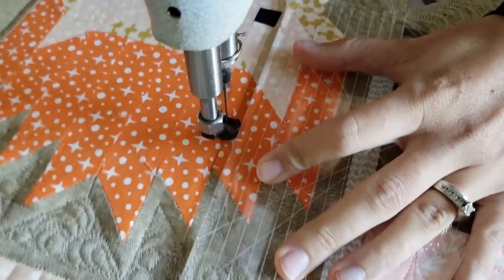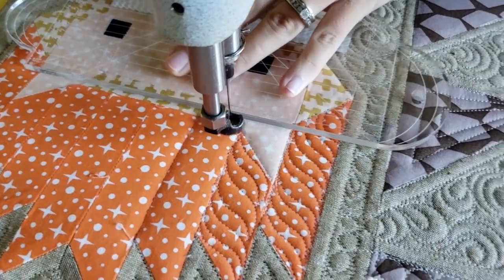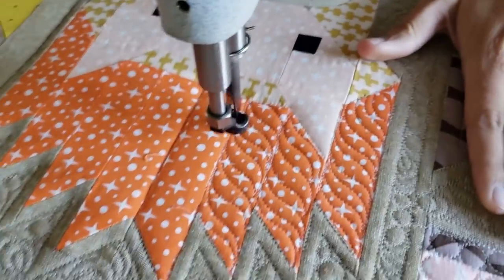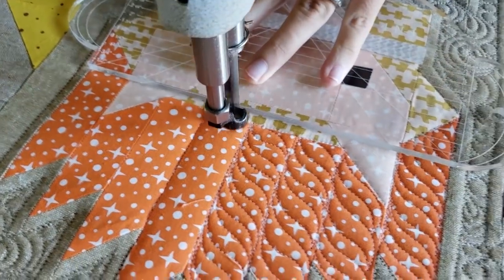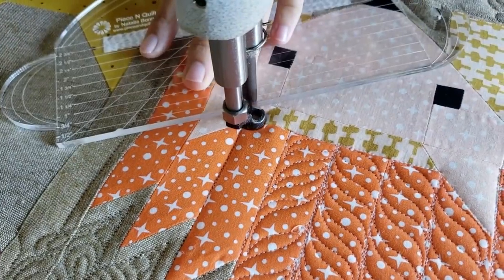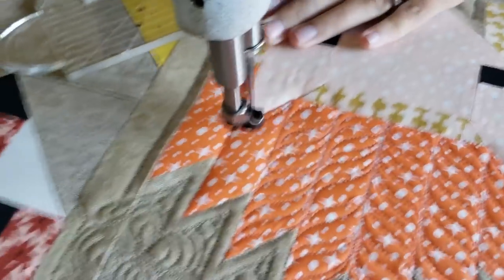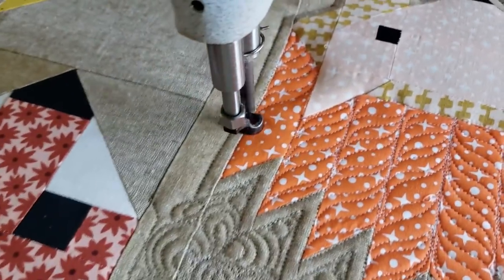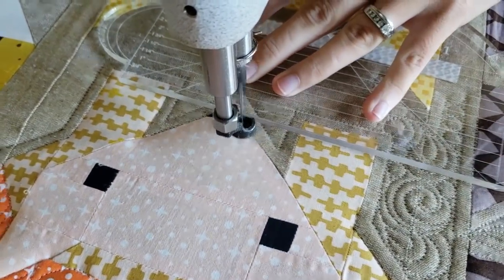Fancy Forest Quilt - Hedgehog Block - Machine Quilting by Natalia Bonner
Pattern and some of the fabrics shown on this quilt are originally designed by Elizabeth Hartman.